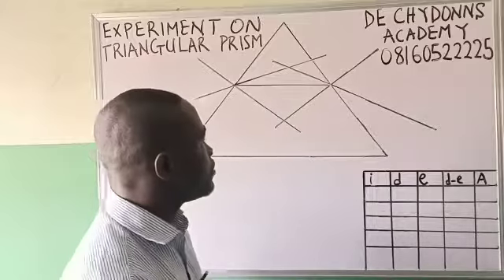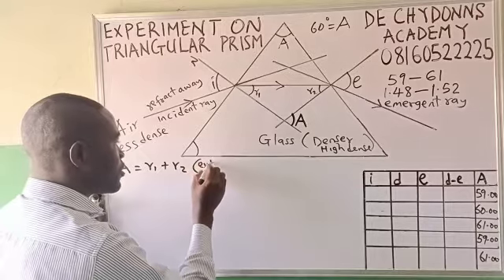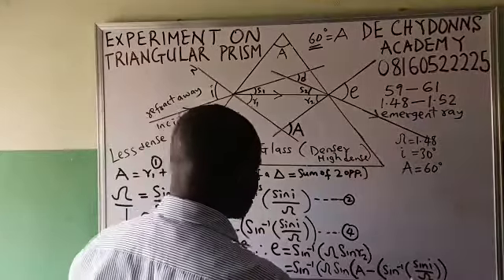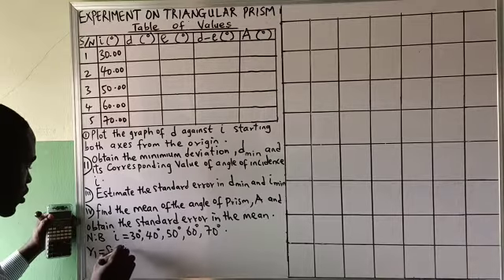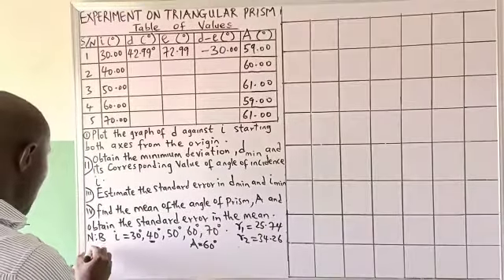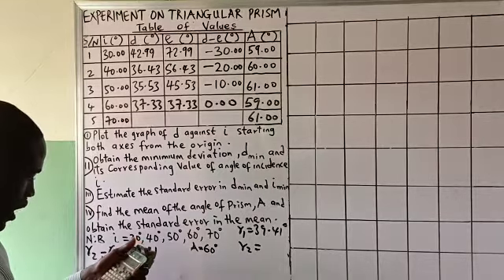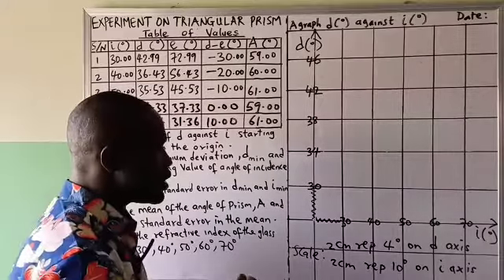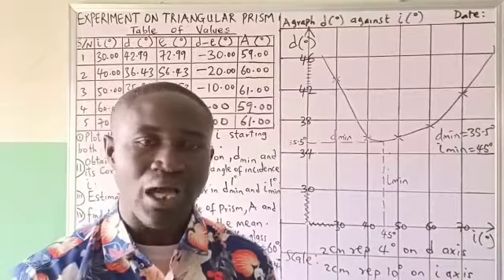Physics Practical Focus: How to perform triangular prism experiment without touching any apparatus